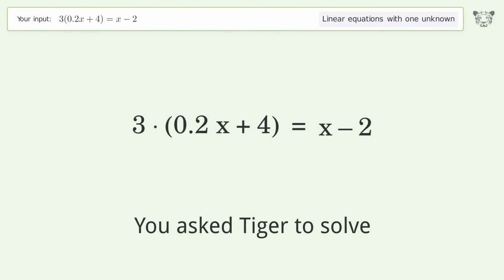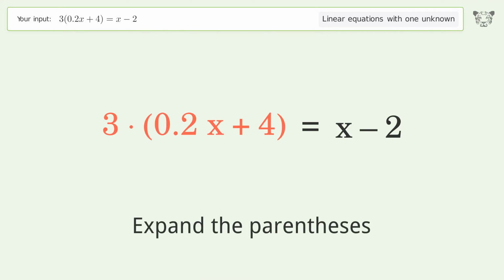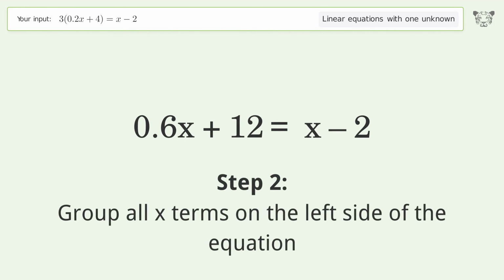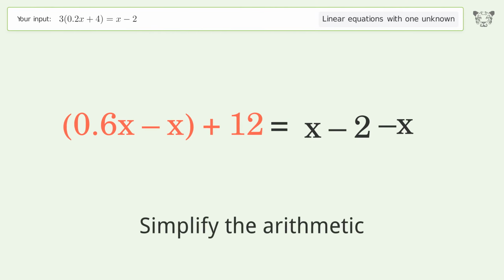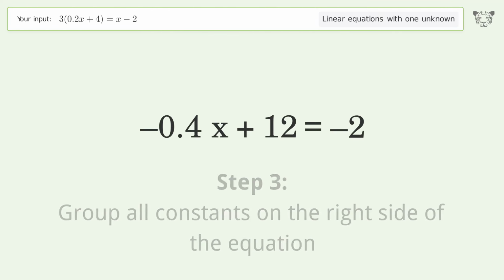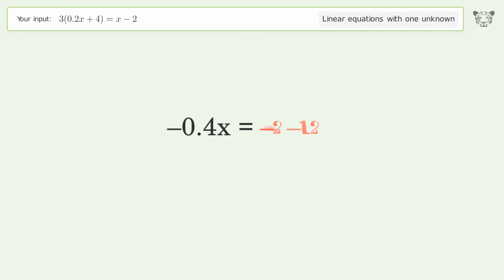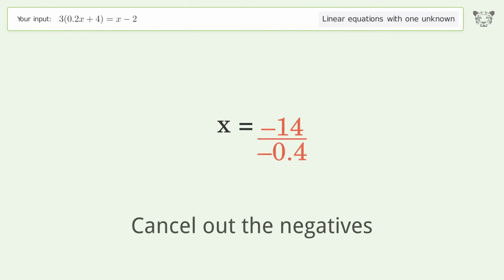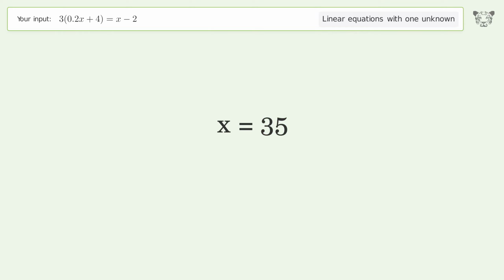Linear equation with one unknown: Solve 3(0.2x+4)=x-2 step-by-step solution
Solving 3(0.2x+4)=x-2 using the linear equation with one unknown solver

for a step-by-step and more tips and tricks for dealing with linear equations with one unknown.